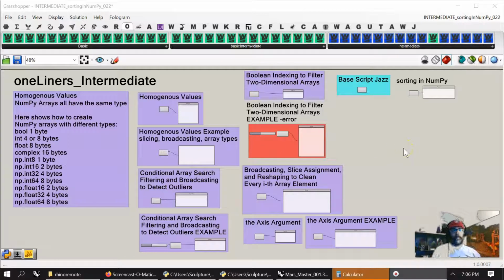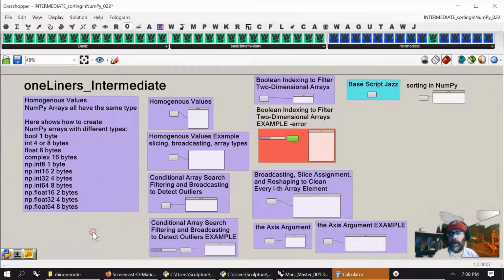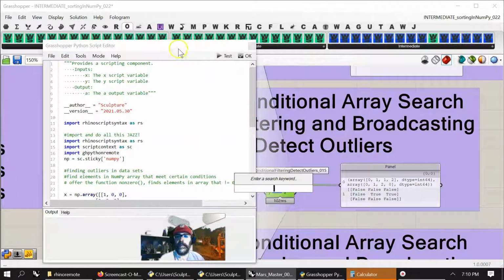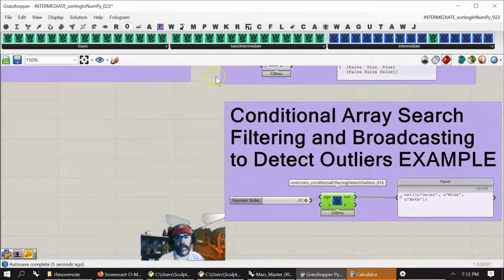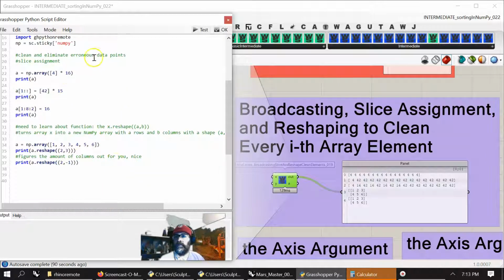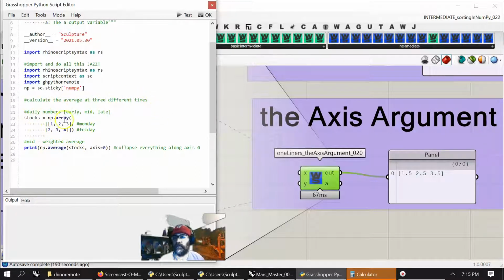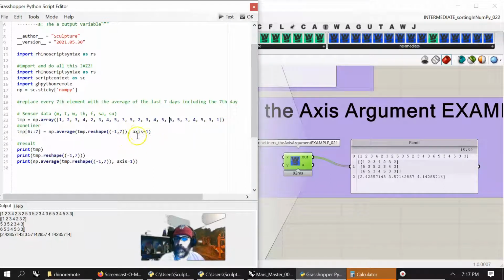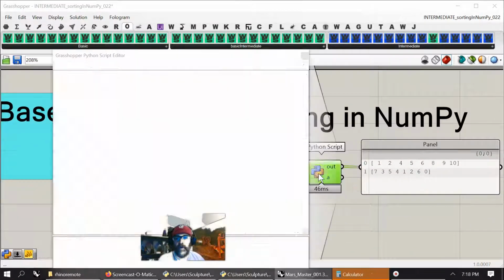ONELINERS | ghPython User Objects | homogenousValuesThru TheAxisArgumentEXAMPLE_013-21